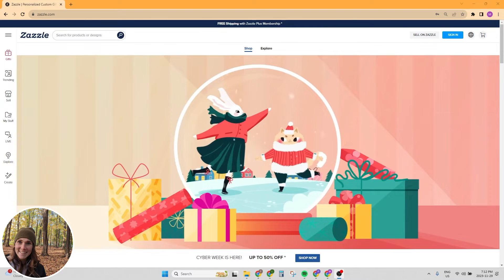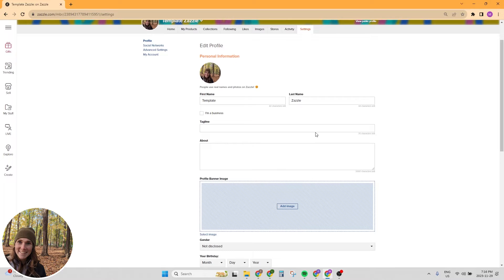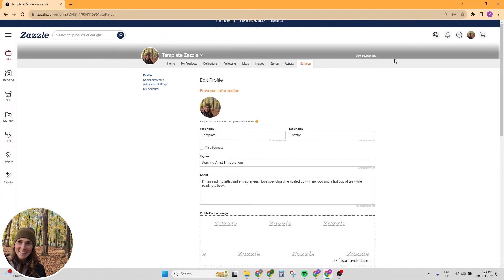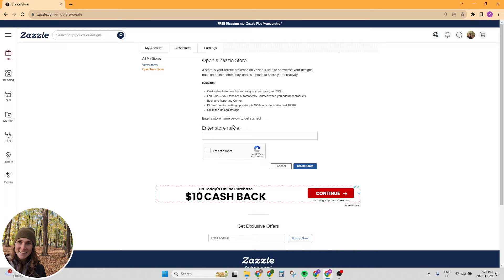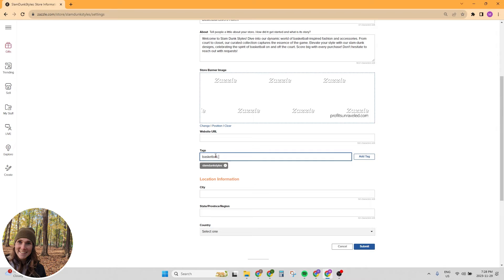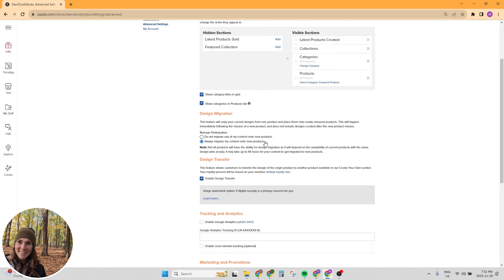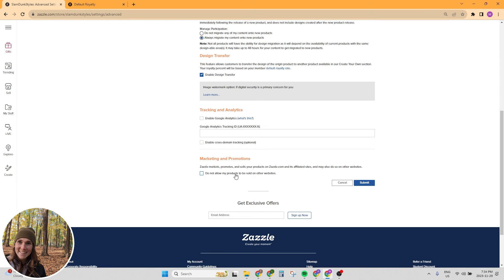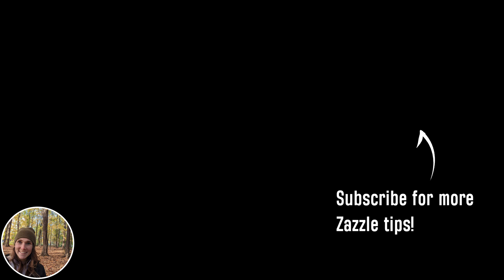How To Get Started on Zazzle & Open Your First Shop | Zazzle Tutorial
In this video you'll learn how to open your Zazzle account and optimize your profile set up for success!

(These are the products/tools that I personally use for my POD business and highly recommend.